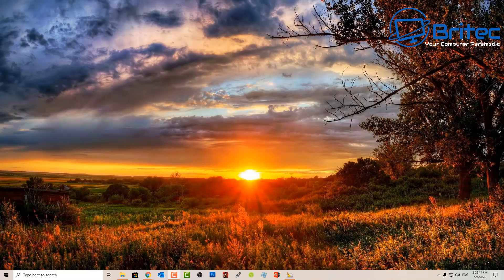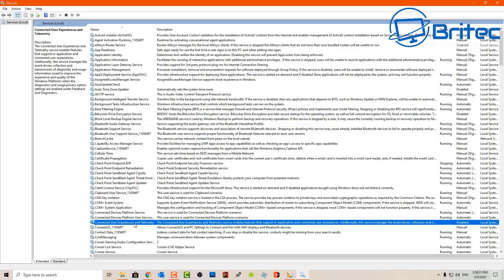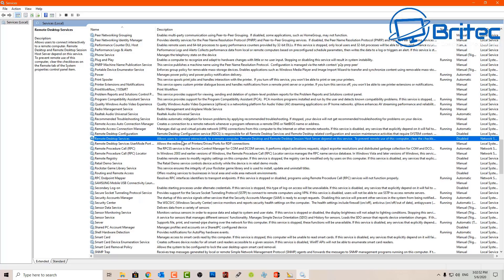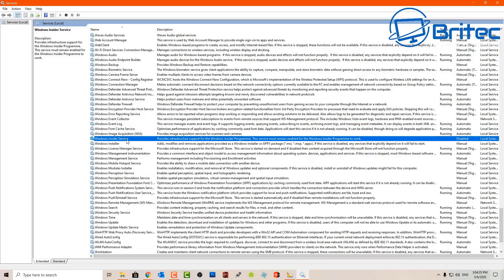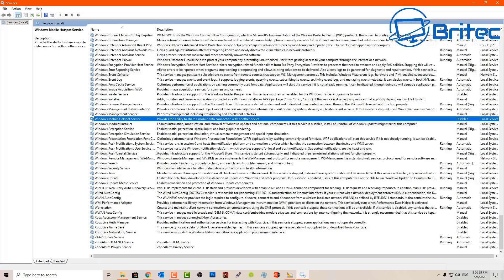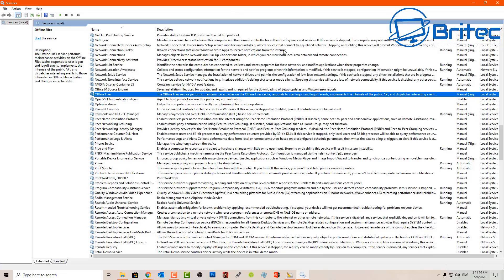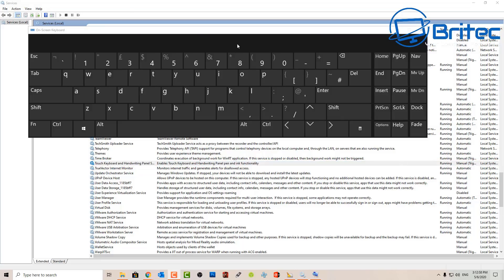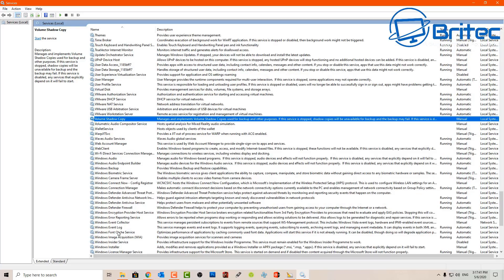Which Windows 10 Services Are Safe to Disable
This video is all about what unwanted windows services are safe to disable. Its really going to come down to what type of things you need to use on your computer. ie Bluetooth, Printer, etc etc.